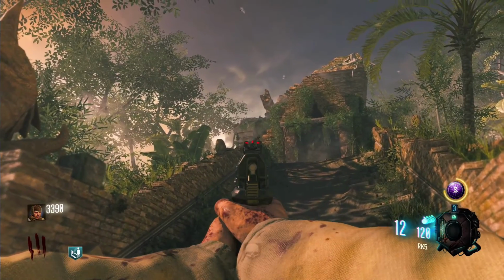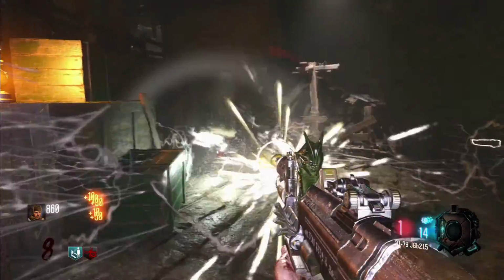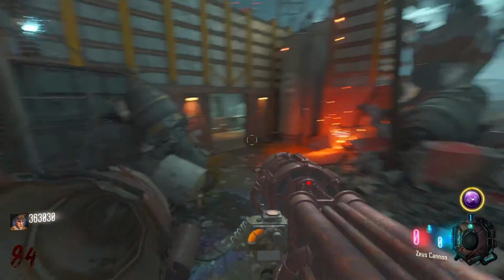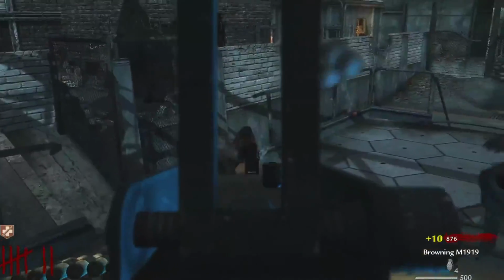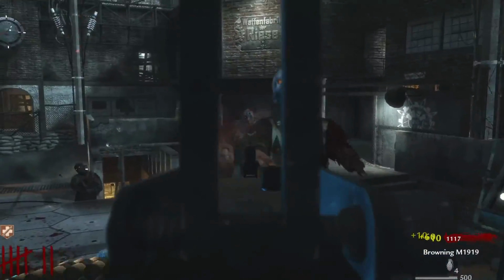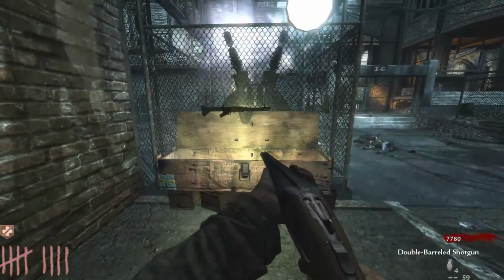ranking every ZOMBIES MAP...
A video I've wanted to do for a while now, just took many months thinking, writing, and playing.

I'm a Call of Duty Zombies youtuber with a lot of passion. My dream is to inspire people about what I love!